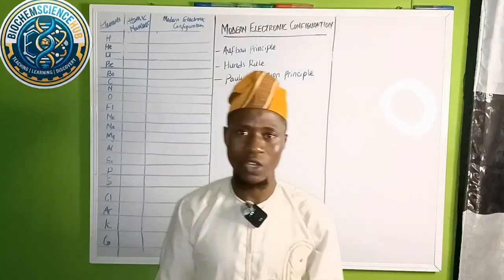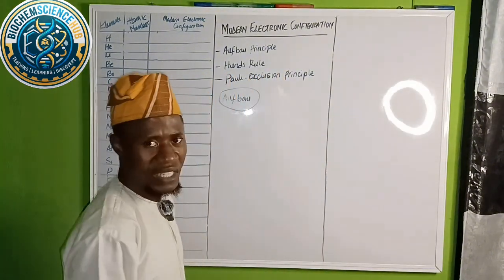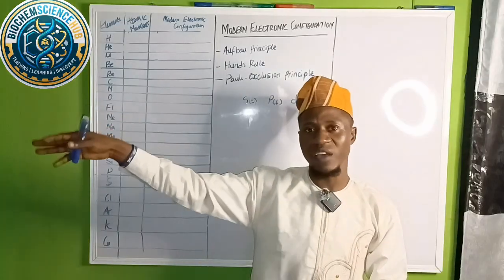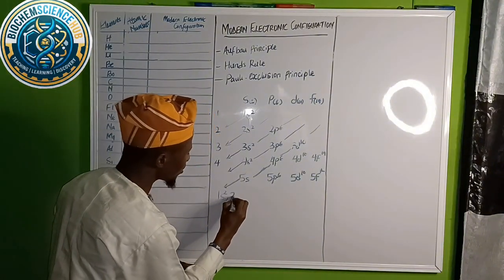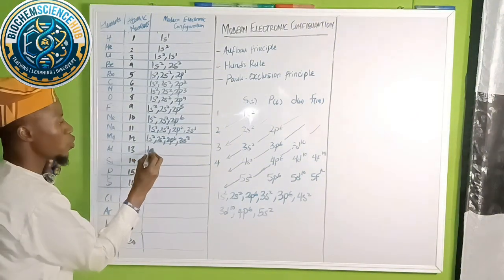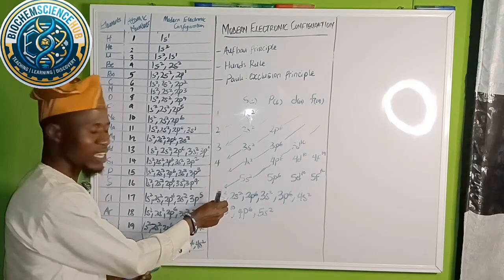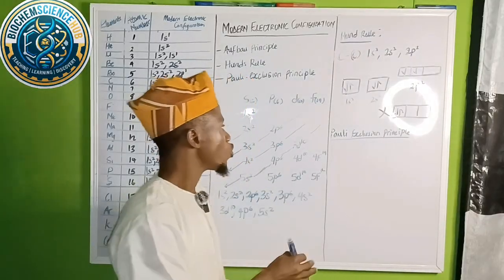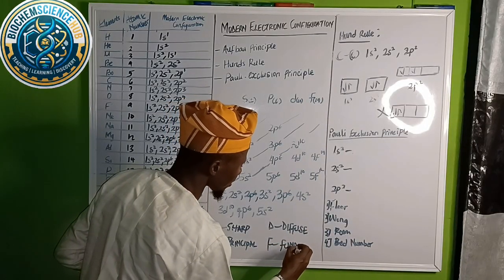STOP MEMORIZING CHEMISTRY! 🤯 The Ultimate Electron Configuration Hack (Aufbau, Hund, Pauli Mapped) 🧪